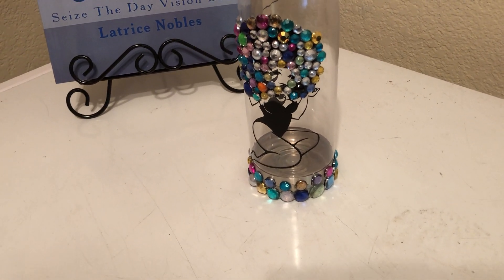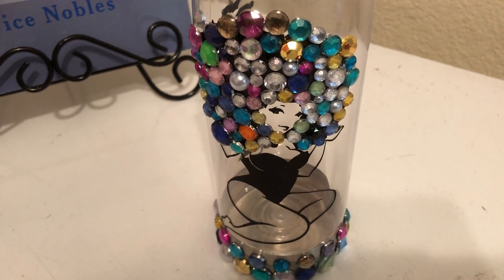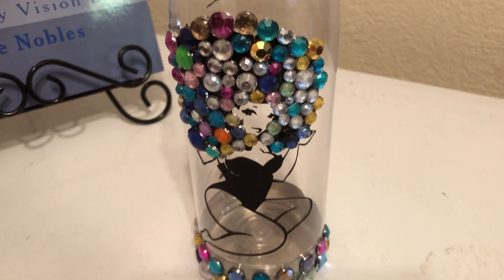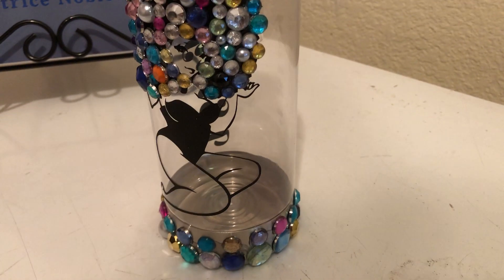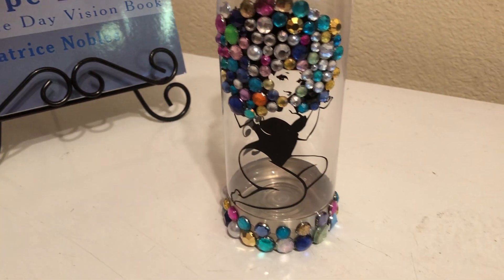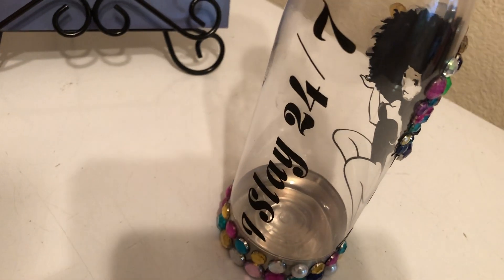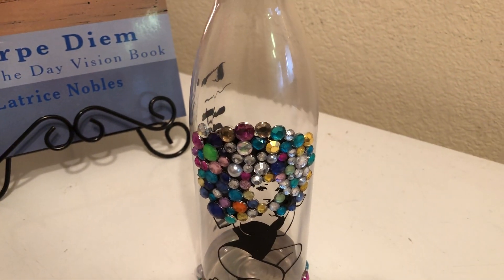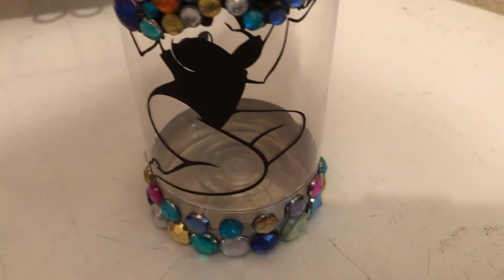Rhinestone water bottle DIY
This is a fun DIY that can be a gift for any occasion.